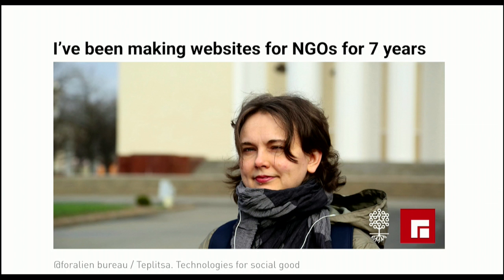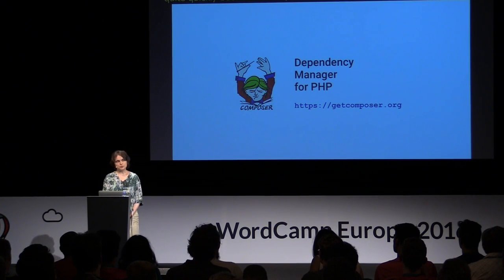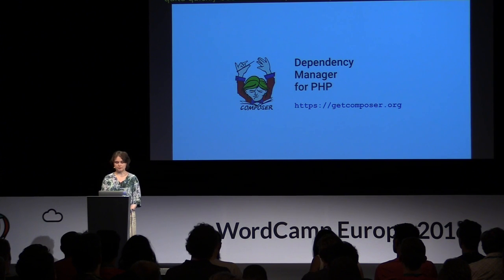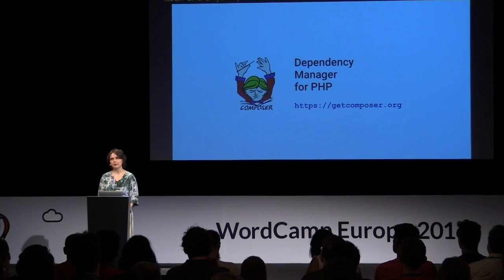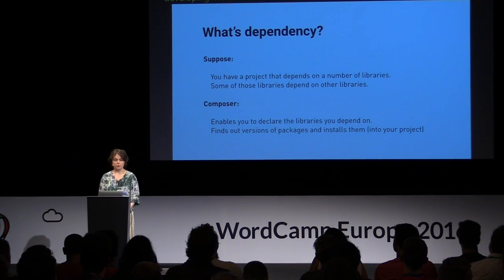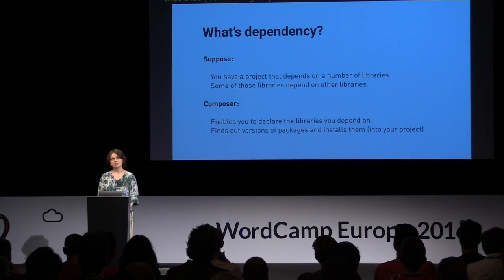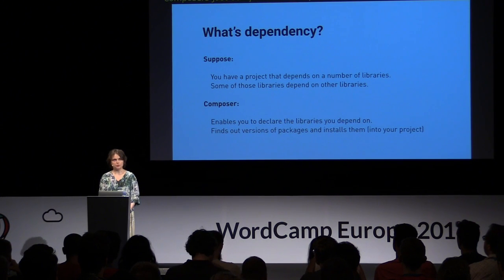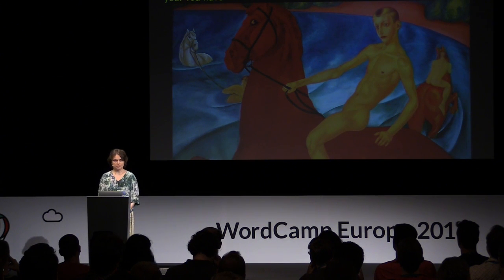Anna Ladoshkina: Using Composer to create manageable WordPress websites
How to integrate Composer – PHP package manager – into process of developing WordPress websites: where to start, what tools could be used, what changes in workflow should be made. People would get practical advice on how to start with configuration examples and common problems solution. That’s the real-world case that my team and I use on everyday basis.